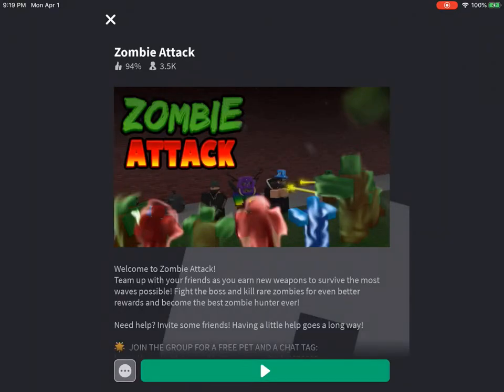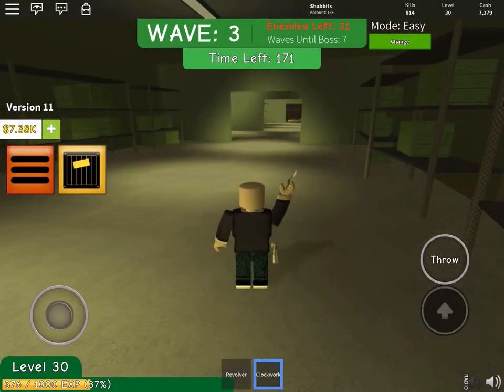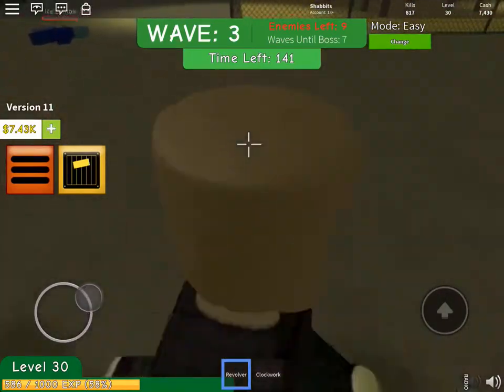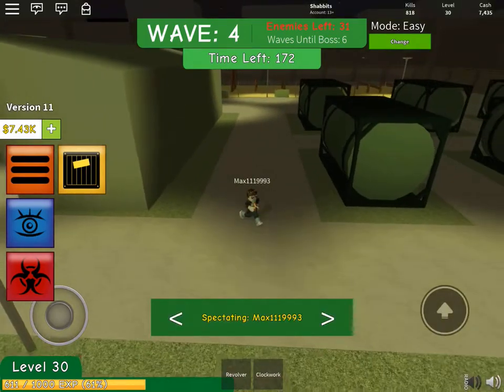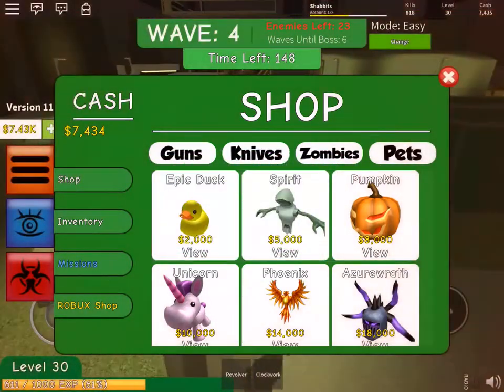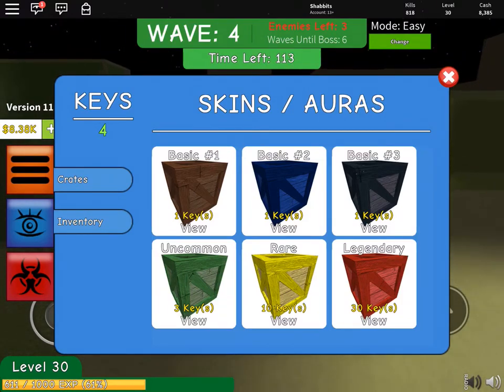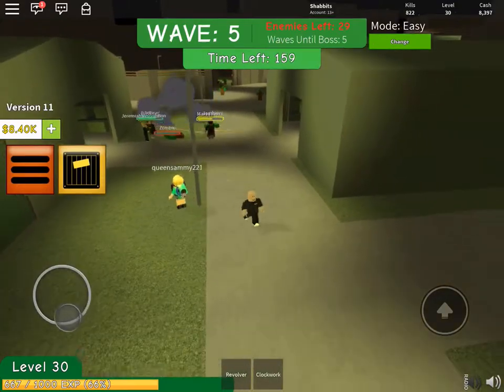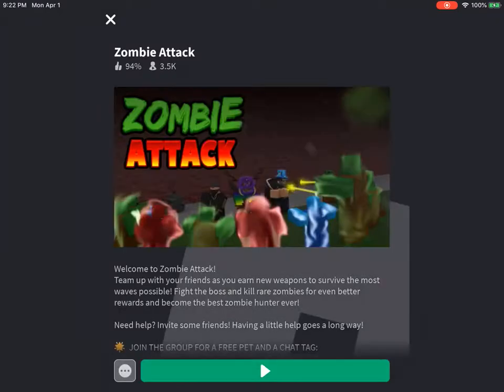Roblox Zombie Attack - Part 1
My nephew did a video on this game and made it look so fun and it is. I look at the store and check out the game.